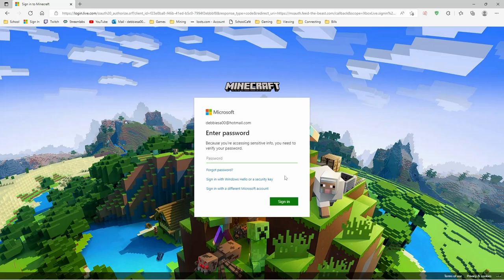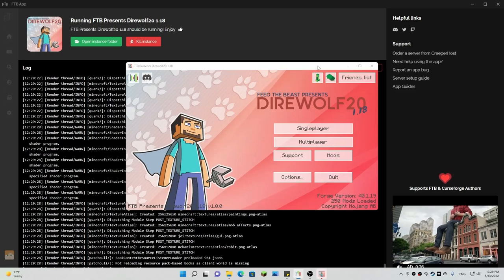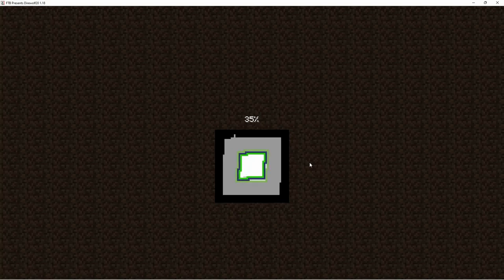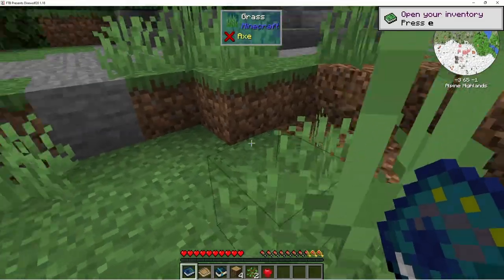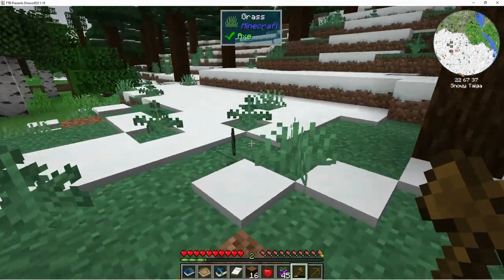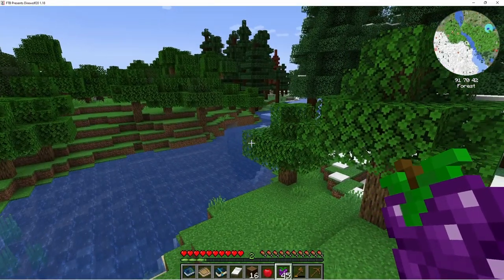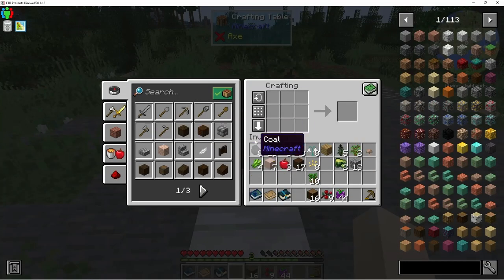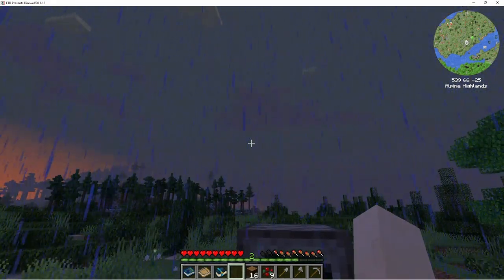DireWolf20 1.18 Let's Play Episode 1: Getting Started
This is a Let's Play series for the modpack DireWolf20 1.18. Get in in the FTB app.